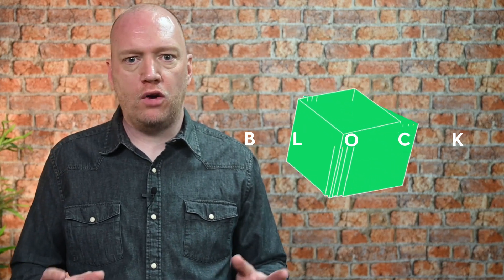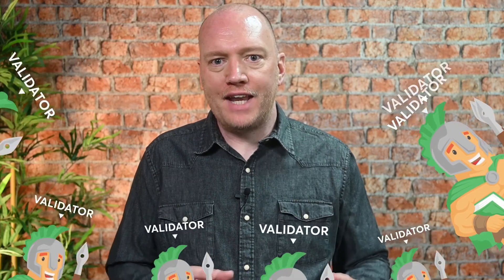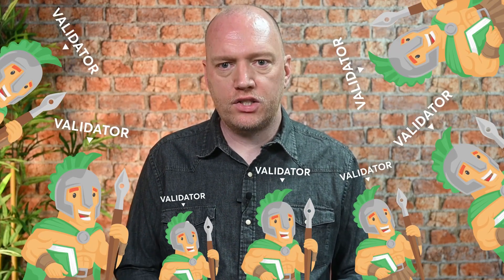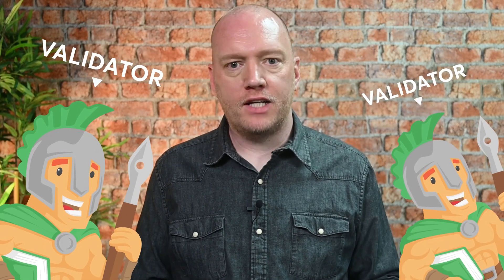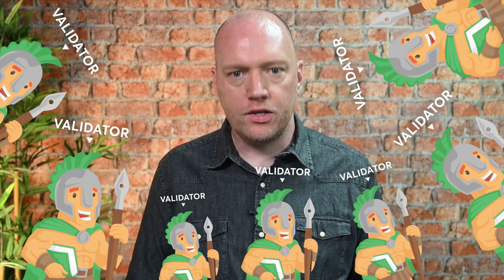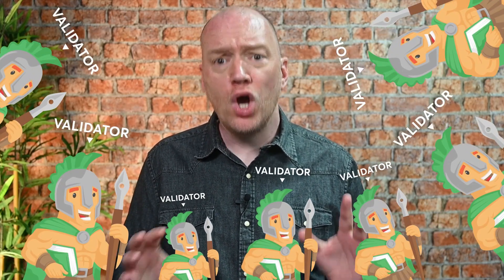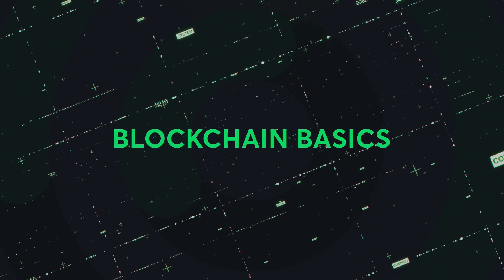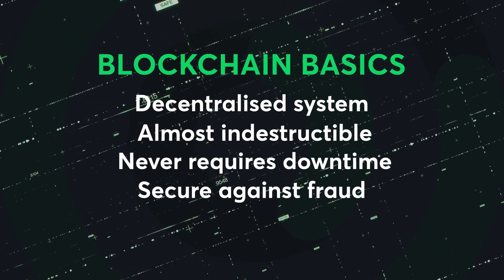Game Changers EP 3 - What is a blockchain?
In this 3rd episode, we will walk you through what is a blockchain and how does it work.

During the 7-episode series, Gav will be your crypto coach, who will guide you through all the basics that will help you get started using crypto.

Follow the  @clubhouse-tv  not to miss out on any of the episodes!